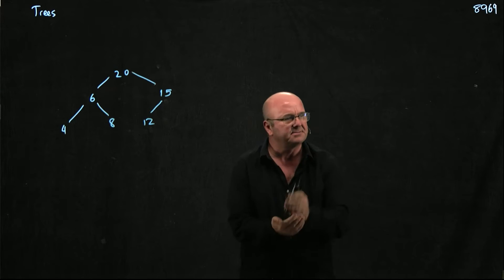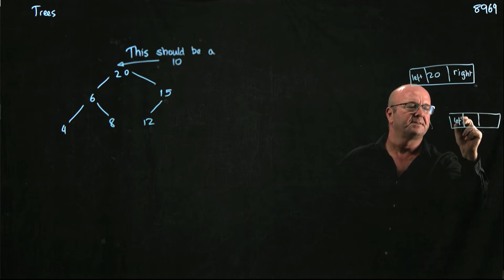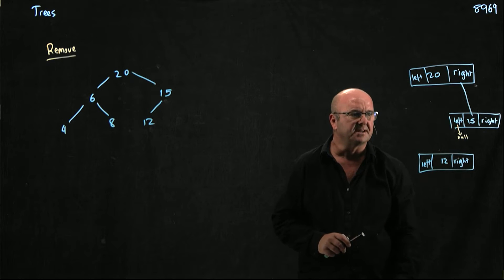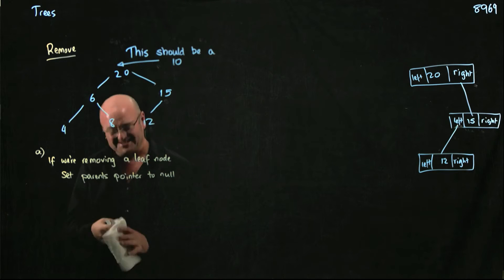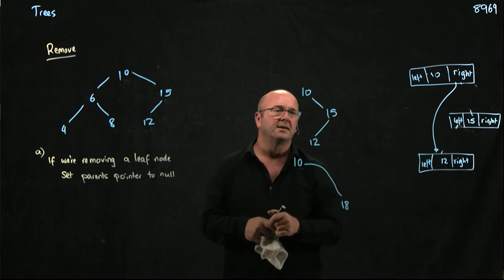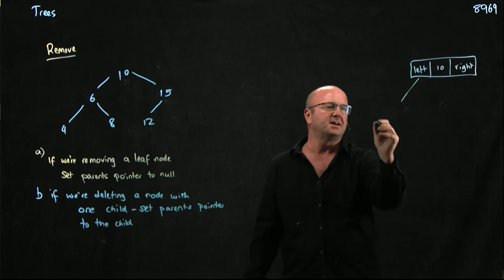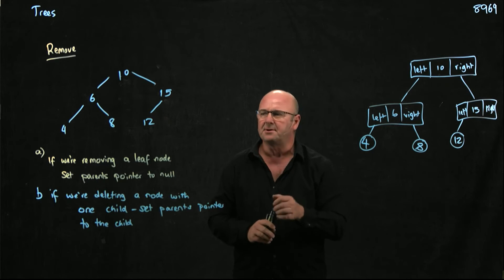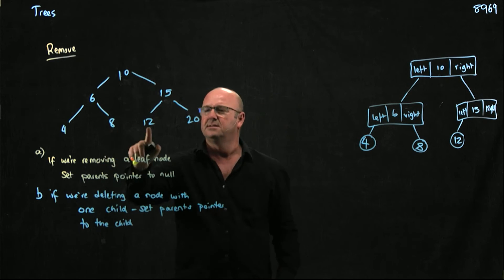Trees 8 Remove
Dr. Rob Edwards from San Diego State University rambles through remove methods in trees. Watch out for that pesky root node, that is supposed to be a 10, but doesn't know it!